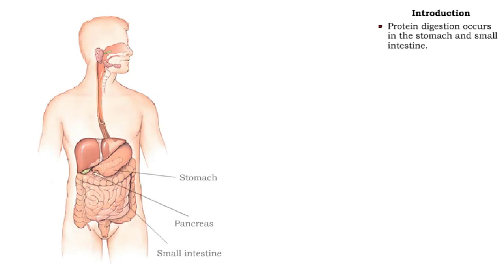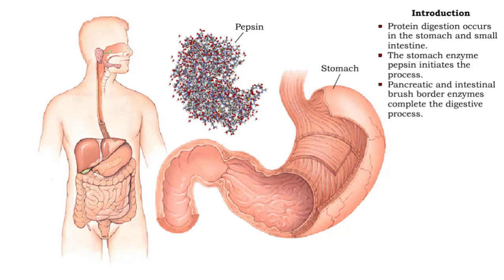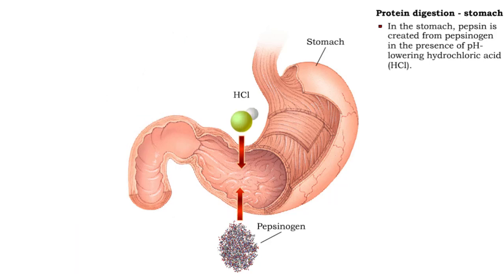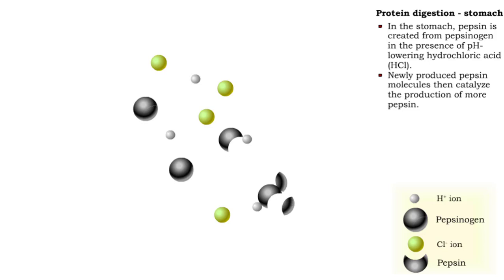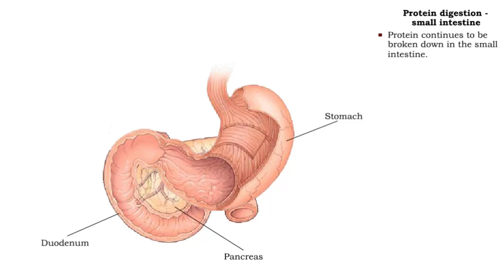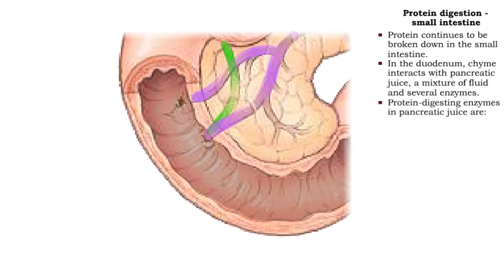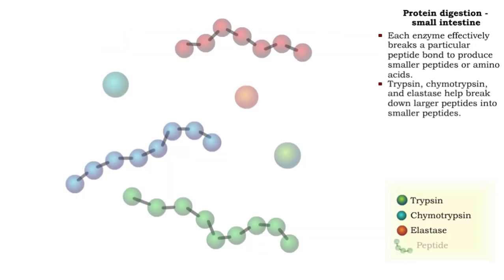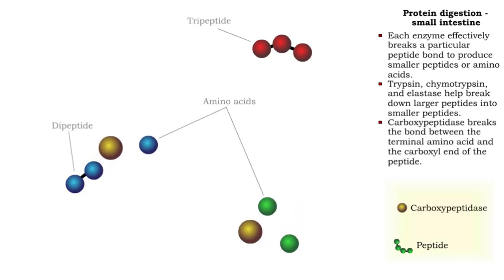Protein digestion - stomach & small intestine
• Protein digestion occurs in the stomach and small intestine.
• The stomach enzyme pepsin initiates the process.
• Pancreatic and intestinal brush border enzymes complete the digestive process.

• In the stomach, pepsin is created from pepsinogen in the presence of pH-lowering hydrochloric acid (HCI).
• Newly produced pepsin molecules then catalyze the production of more pepsin.
• Pepsin molecules begin to break down proteins into peptides.

• Protein continues to be broken down in the small intestine.
• In the duodenum, chyme interacts with pancreatic juice, a mixture of fluid and several enzymes.
• Protein-digesting enzymes in pancreatic juice are:
• Trypsin
• Chymotrypsin
• Elastase
• Carboxypepuaase

• Each enzyme effectively breaks a particular peptide bond to produce smaller peptides or amino acids.
• Trypsin, chymotrypsin, and elastase help break down larger peptides into smaller peptides.
• Carboxypeptidase breaks the bond between the terminal amino acid and the carboxyl end of the peptide.